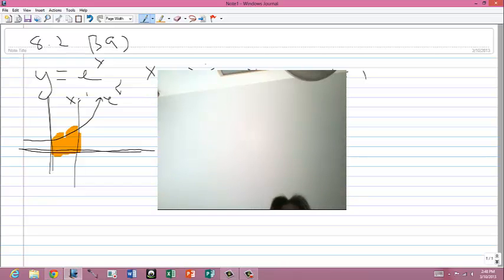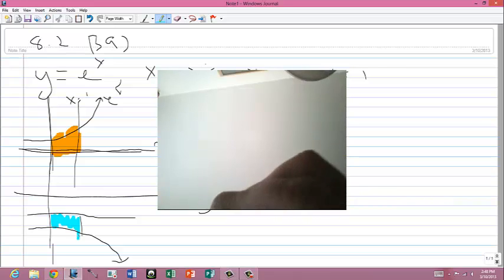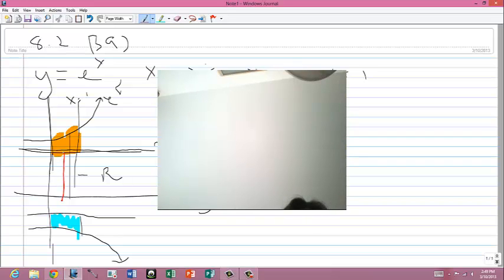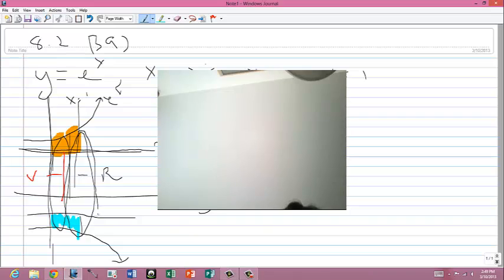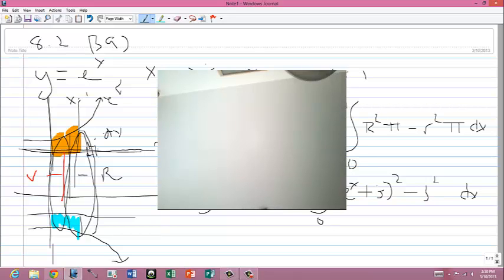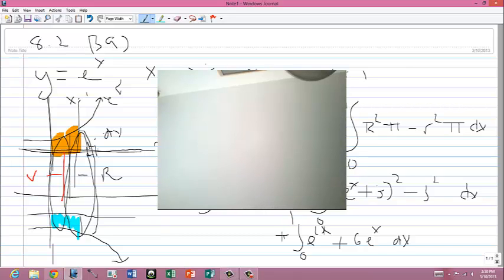8.2, #39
Solution to calculus 2 8.2, 39